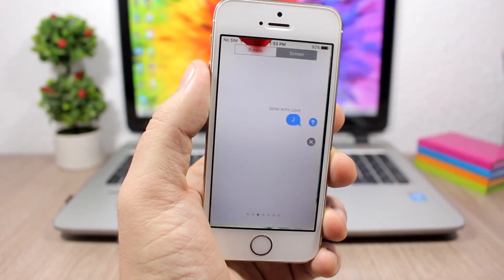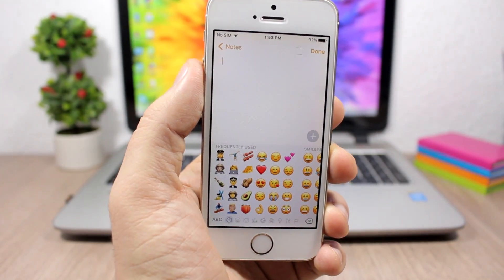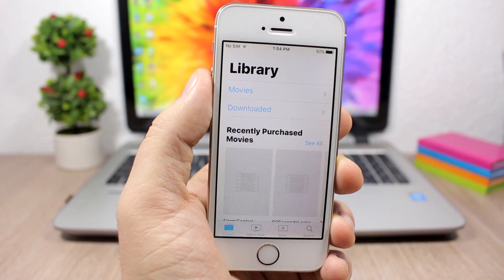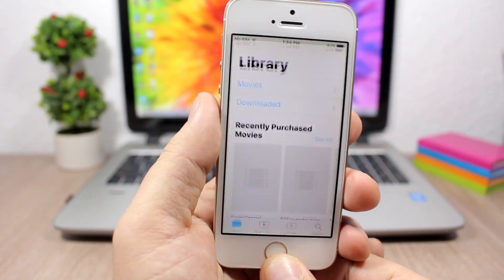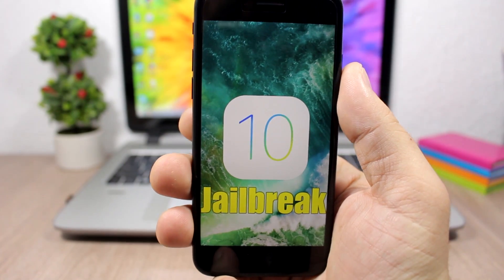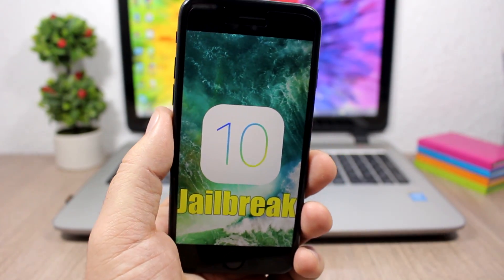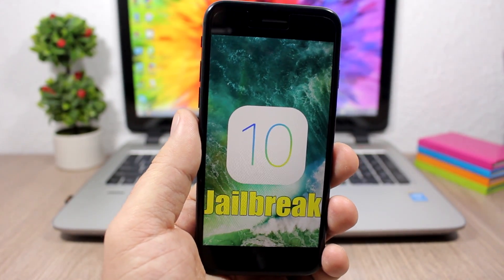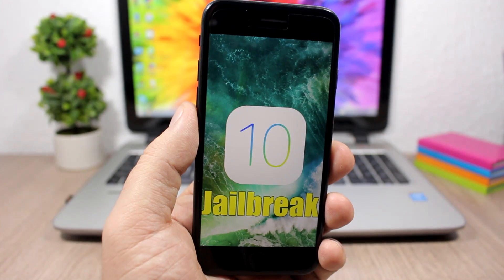Apple Releases iOS 10.2 - DO NOT Update Yet !!!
iOS 10.2 has been released with security improvements and new features. Don't update yet if you are waiting for a jailbreak.